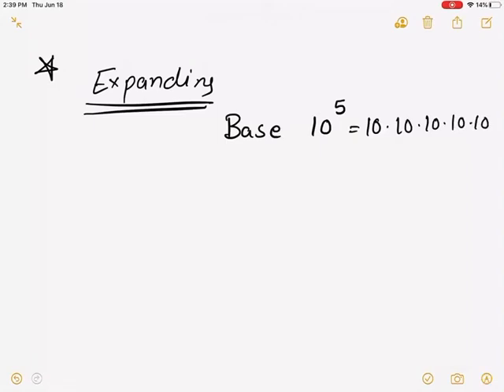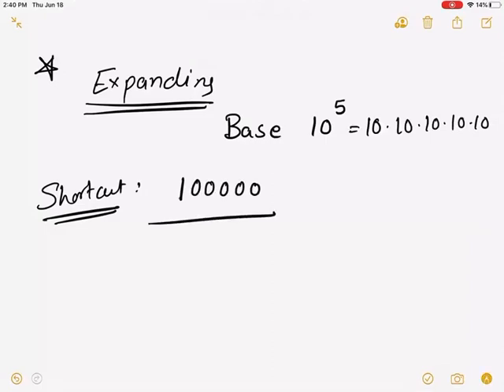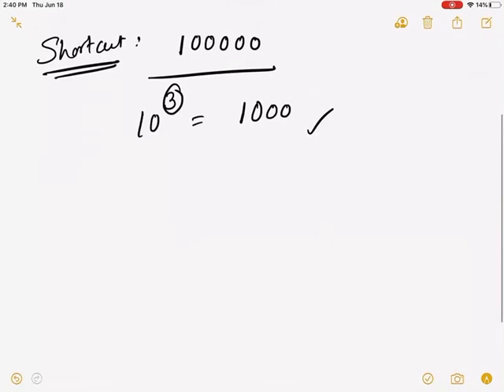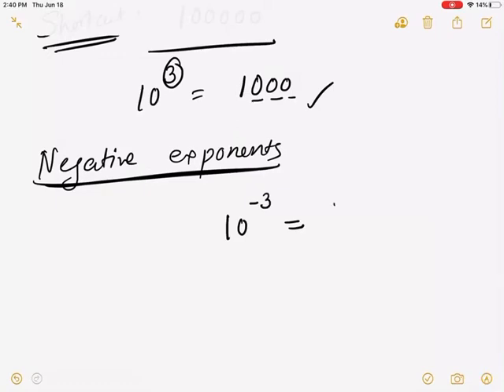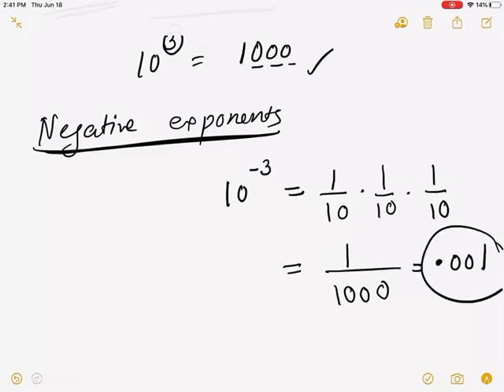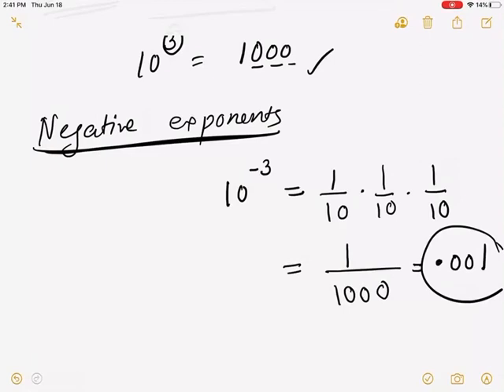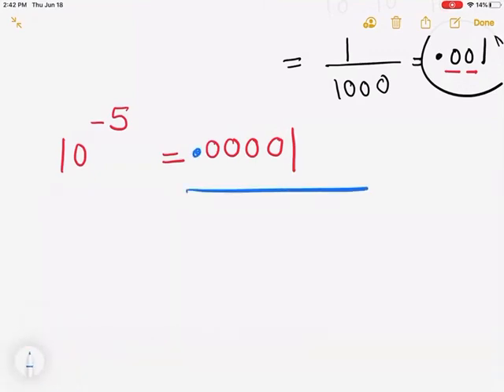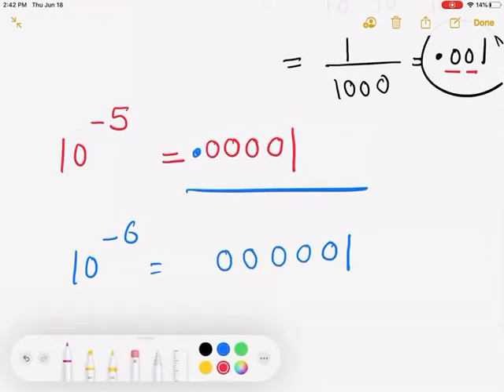Positive and Negative Powers of 10